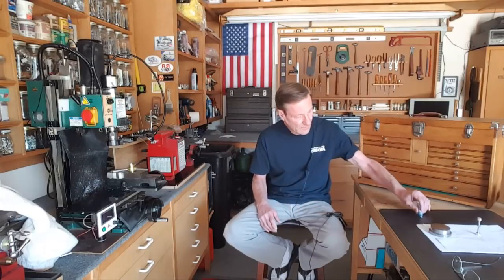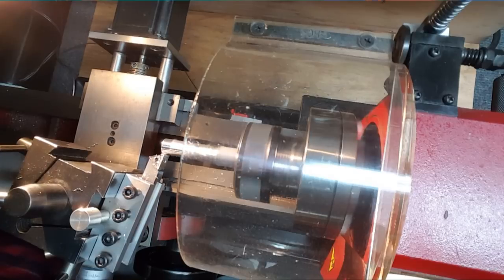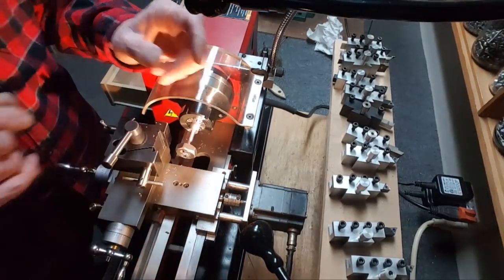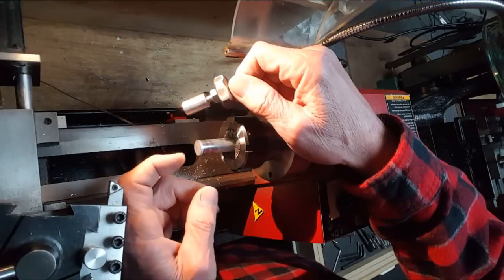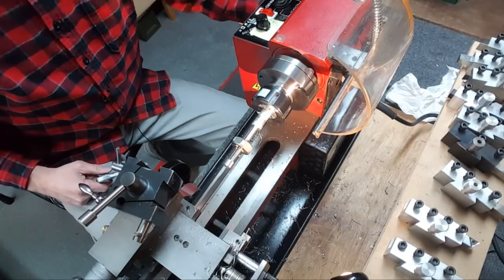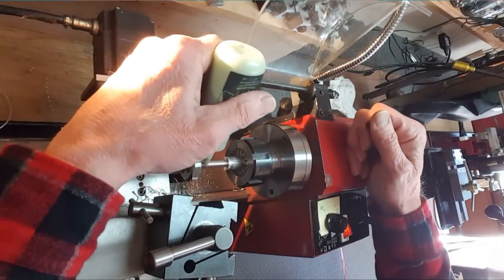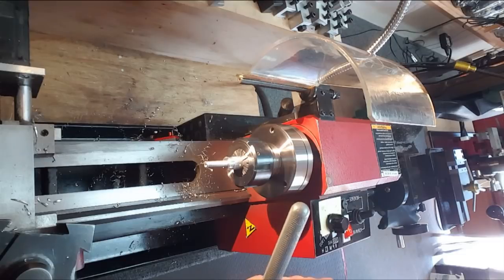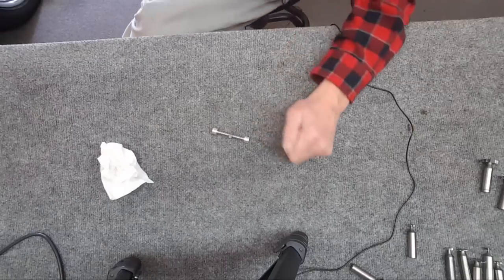Machining The Impossible Trick Nut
In this video I show how to machine a puzzle nut which appears to have no way to screw on or off. This is a trick machining puzzle and threading task.